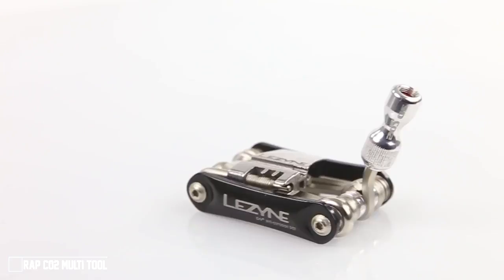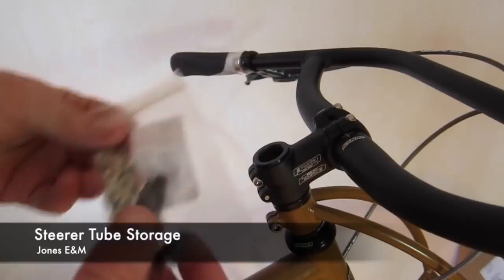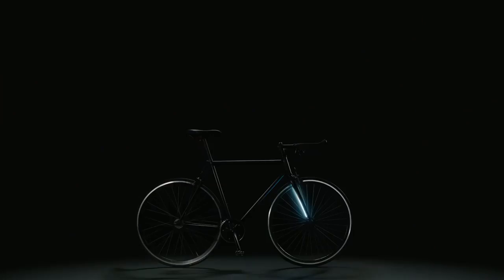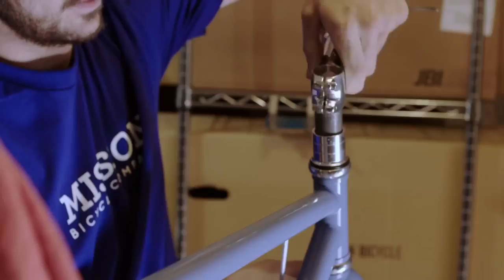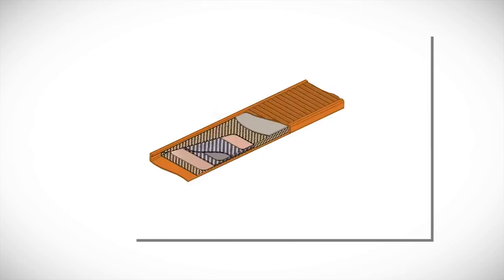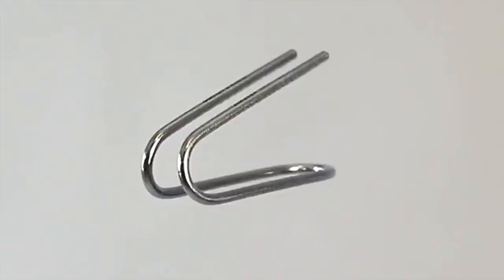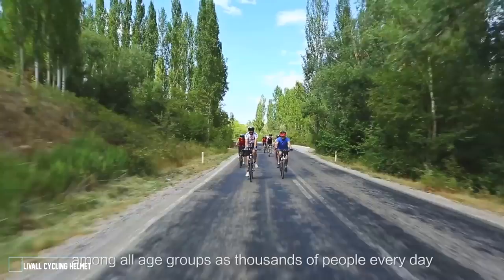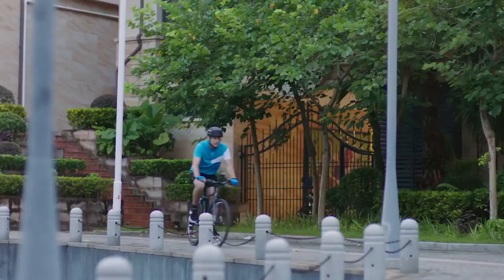10 Amazing Inventions For Bicycle You Must See (2018) | Gadgets Way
10 Amazing Inventions For Bicycle You Must See (2018) | Gadgets Way

10 -Rap CO2 multi tool
9 -Quad Lock
8 -Steerer Tube Storage
7 -Lyra by Mission Bicycle
6 -OTTOLOCK
5 -Rinsten Spring
4 -LanSight Warning System
3 -Vertical bicycle lift
2 -LIVALL Cycling Helmet
1 -Chainless bike

Gadgets Way is a YouTube channel that showcase the latest